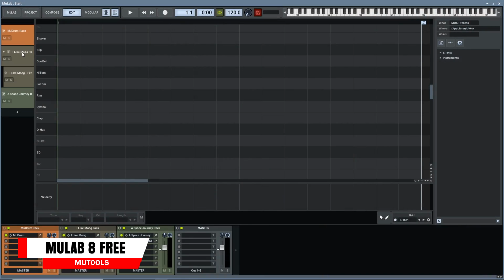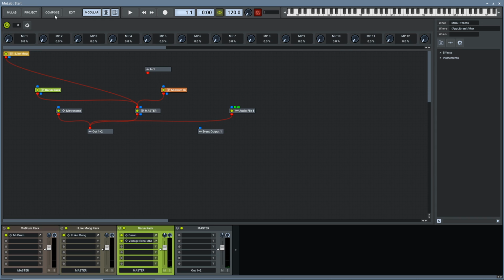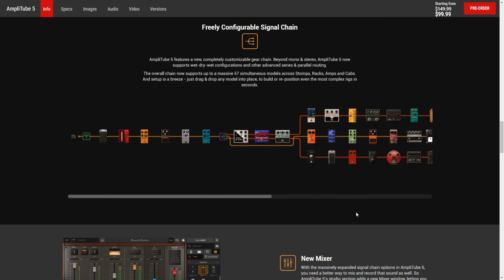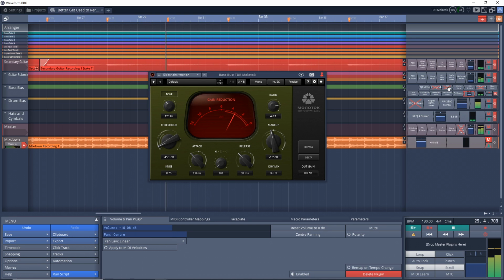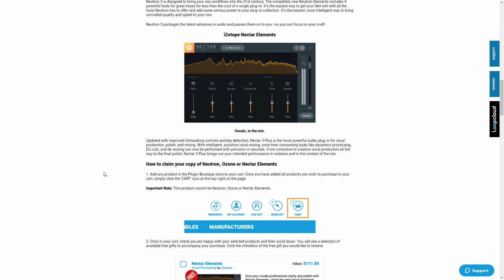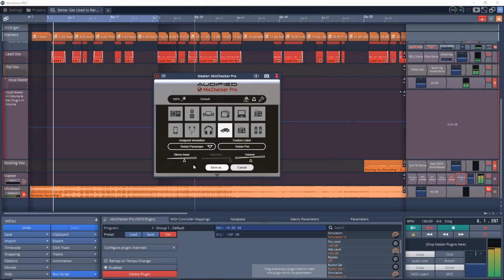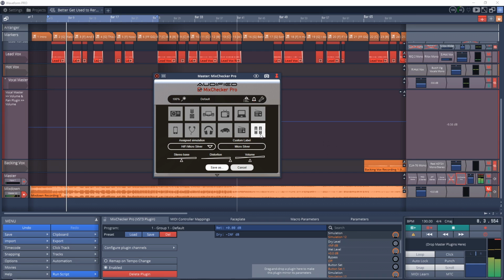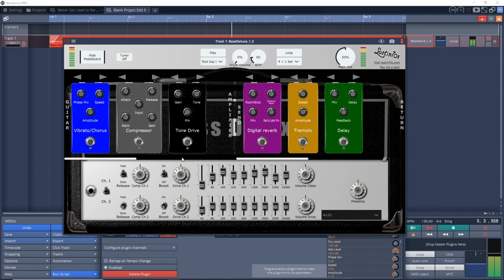[Home Studio Show] Mulab 8 Free, Amplitube 5, Free Plugins & More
In this episode of The Home Studio Show I look at Mulab 8 Free, IK Multimedia Amplitube 5, Some awesome deals, free vst plugins and more. If you want to check out 8 more free vst plugins

3️⃣ Get the plugins the pros use visit Waves Plugins here & save!

4️⃣ Save on some of the best plugins available today. Visit Plugin Boutique and find the best deals on the best plugins.

5️⃣ Upload unlimited songs to Spotify, iTunes, Amazon, and over 150 outlets plus keep 100% of the royalties with DistroKid.

🟧Home Studio Music Making Products Mentioned:🟧
► 0:00 Intro
► 0:33 MuTools Mulab 8 Free
► 3:05 IK Multimedia Amplitube 5
► 5:12 TDR Molotok Free VST
► 5:30 DEAL: Free iZotope iRis2 Synth
► 6:48 DEAL: 3 Free iZotope Plugins
► 7:22 Waves Butch Vig Vocals
► 8:39 Audified Mixchecker Pro
► 10:44 Odin 2
► 11:47 Bass Deluxe

In this episode of The Home Studio Show Zane from Simple Green Tech looks at MuLab 8 Free, IK Multimedia Amplitube 5, TDR Molotok Free VST, Waves Butch Vig Vocal plugin, Audified Mixchecker Pro, Odin 2, Bass Deluxe from lost in 70s plus some incredible deals that area available. If you want a great free synth stick around for the deals. The Home Studio Show looks at Audio Tech News and reviews to help you find some new tools for your home studio. Thank you for checking out this episode.